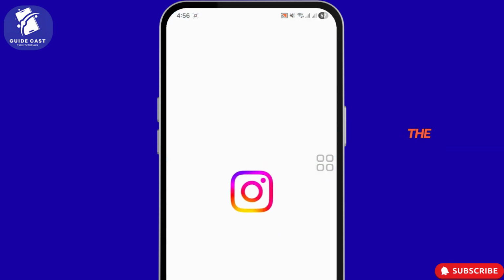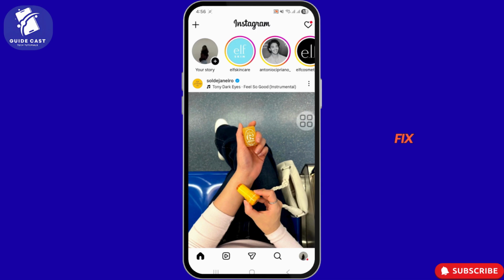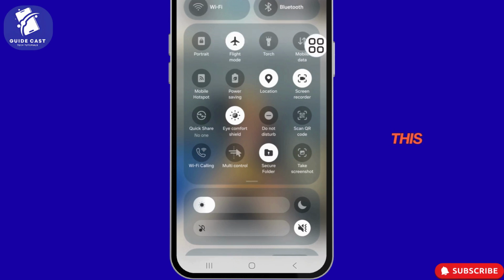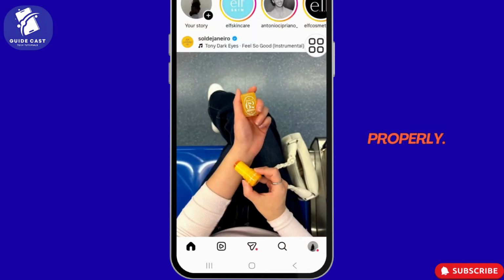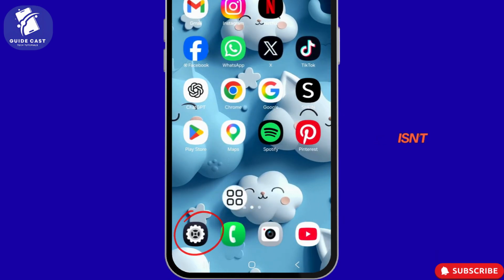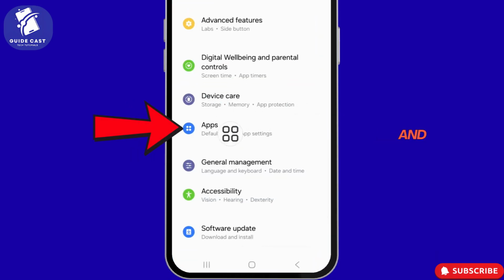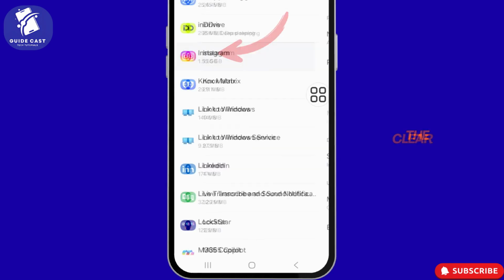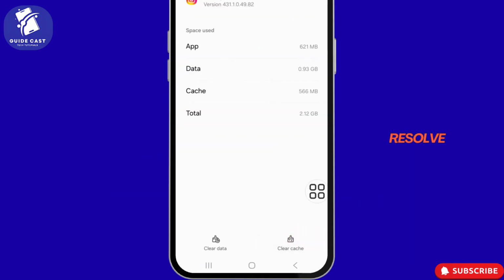How To Fix Instagram App Not Opening 2026 | Instagram Won't Launch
Learn how to fix Instagram when it won't open, keeps crashing, gets stuck on loading, or closes immediately after launching.

This tutorial covers the most effective solutions including clearing cache, checking internet connectivity, updating the app, and reinstalling Instagram.

Timestamps:
00:05 – Check Internet Connection
00:22 – Force Close Instagram
00:42 – Clear Instagram Cache
00:58 – Update Instagram App
01:14 – Reinstall Instagram
01:29 – Done

Instagram may fail to open because of corrupted app data, outdated versions, software conflicts, insufficient storage, or temporary server issues.